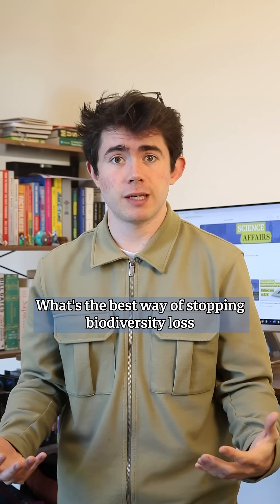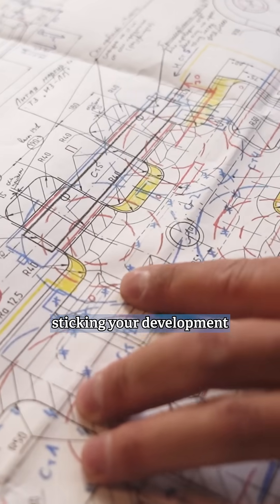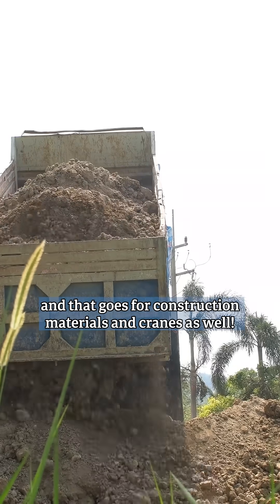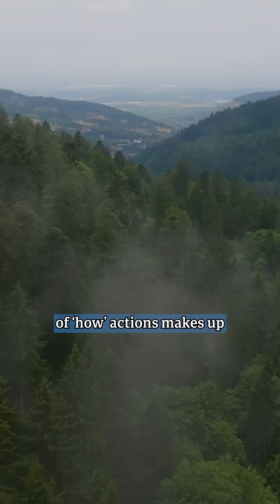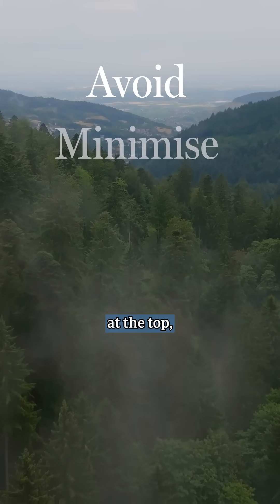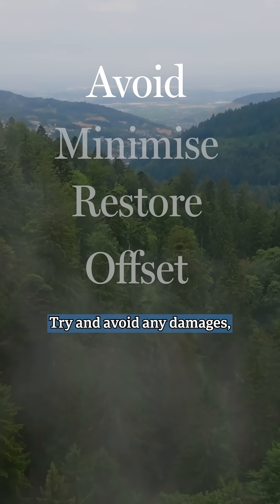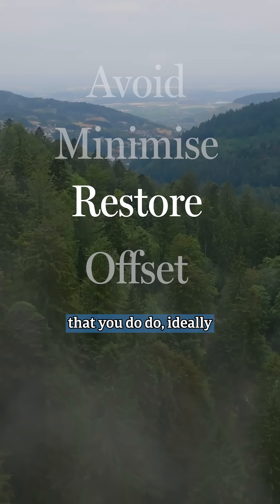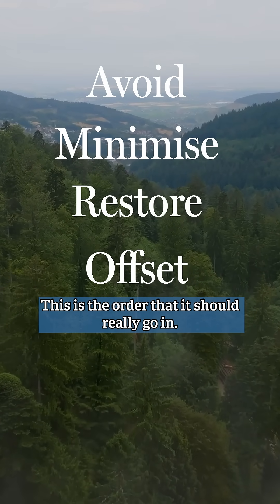A builder's checklist for saving biodiversity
This video explains the mitigation hierarchy for biodiversity.

Science Affairs is a show made to highlight the science informing today's policy. Science Affairs is independently produced by Tristan Sharman.